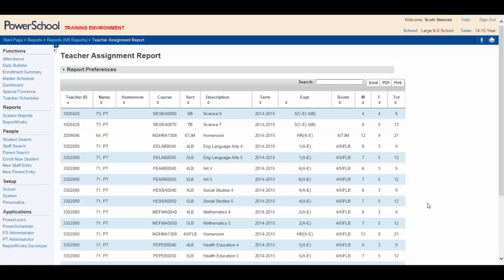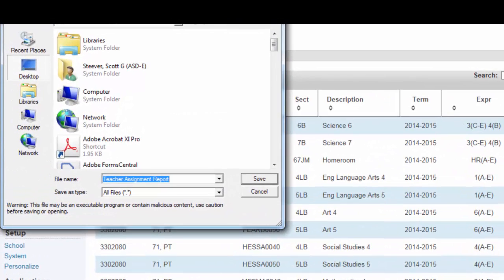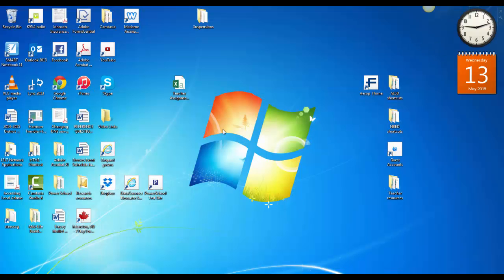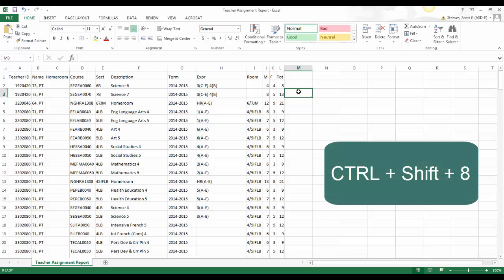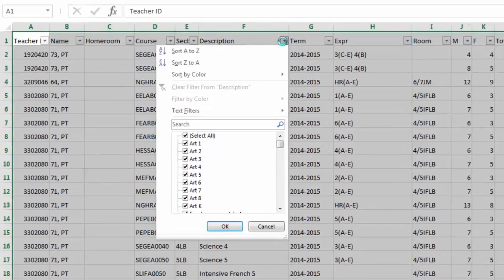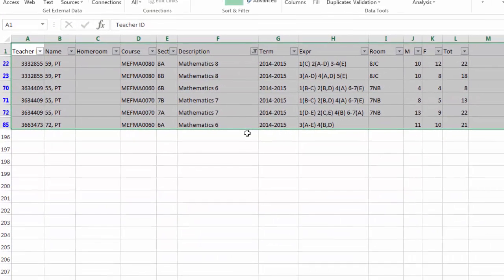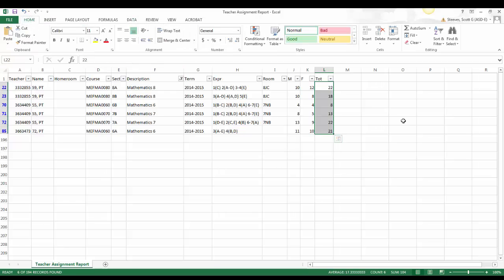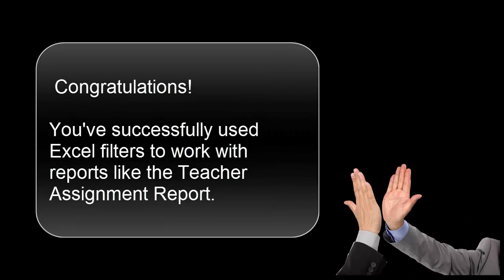Filtering reports with Excel